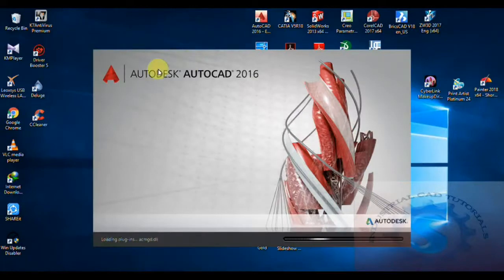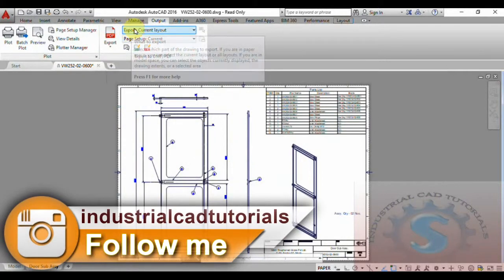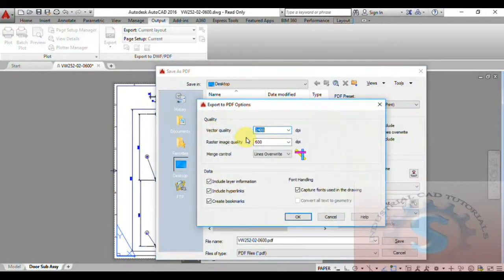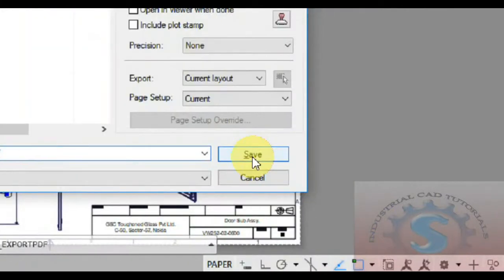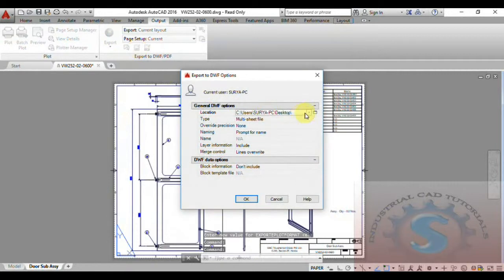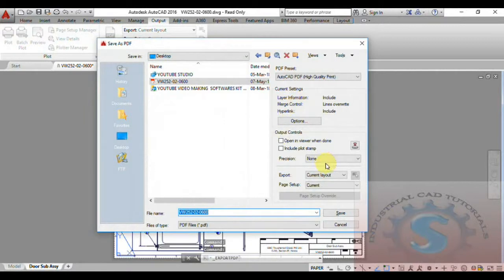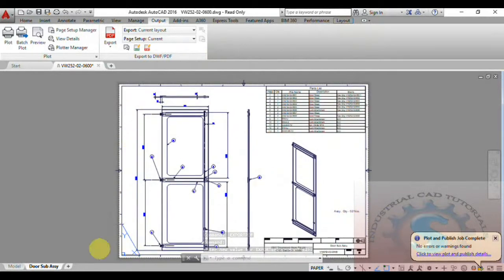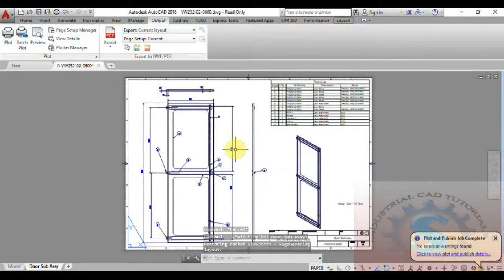EXPORT TO PDF & DWF || OPTIONS & SETTINGS || BASIC TUTORIALS FOR BEGINNERS, AUTO-CAD 2016